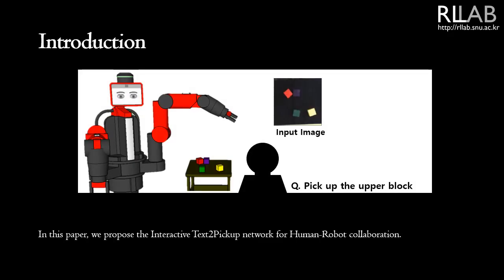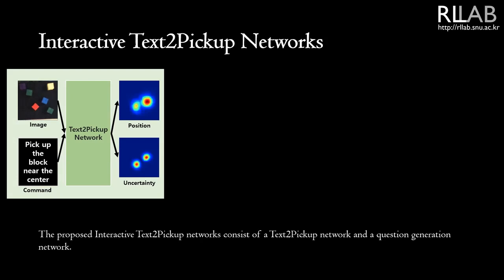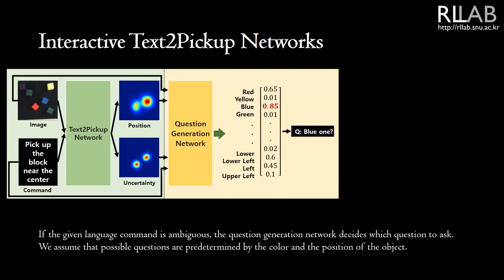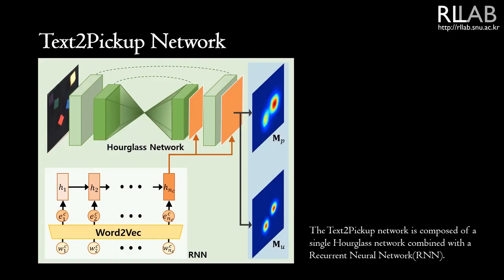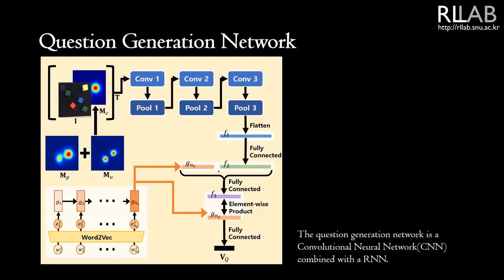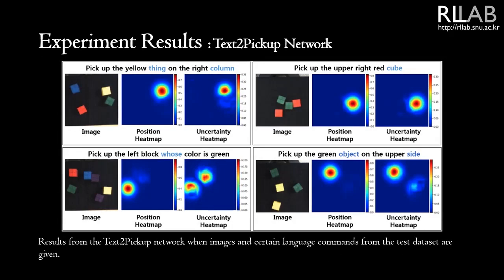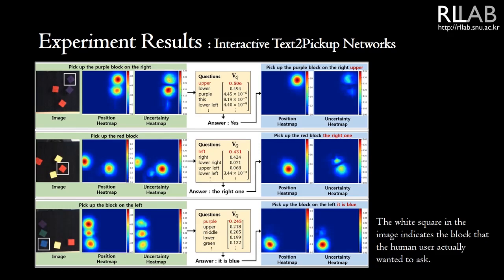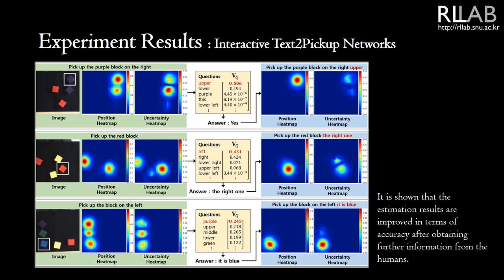Interactive Text2Pickup Networks for Natural Language based Human-Robot Collaboration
Hyemin Ahn, Sungjoon Choi, Nuri Kim, Geonho Cha, Songhwai Oh, "Interactive Text2Pickup Networks for Natural Language based Human-Robot Collaboration", IEEE Robotics and Automation Letters, 2018